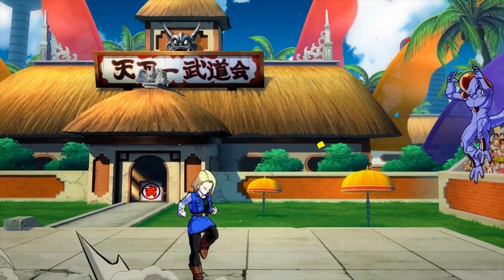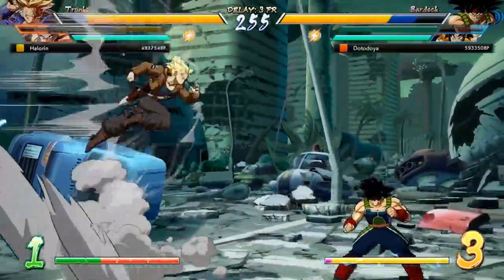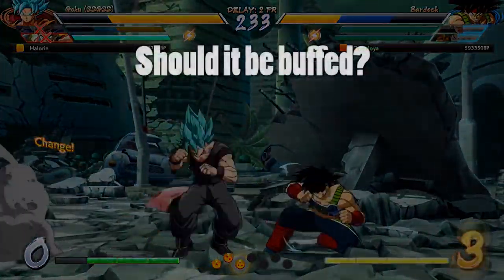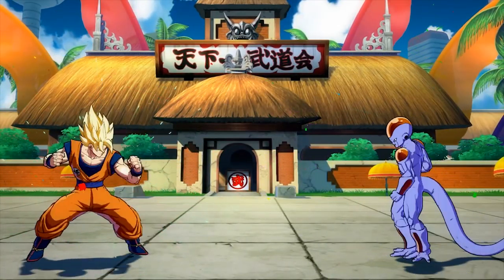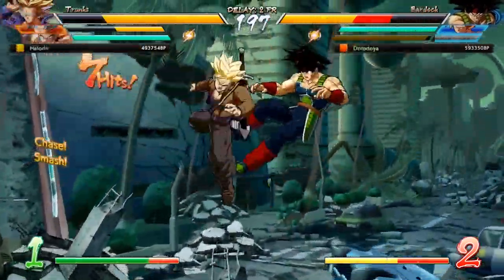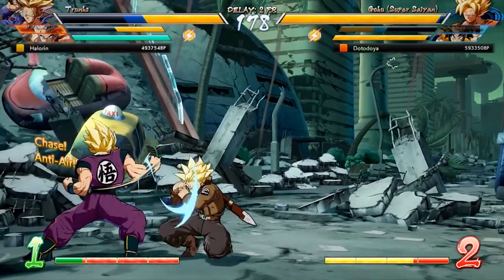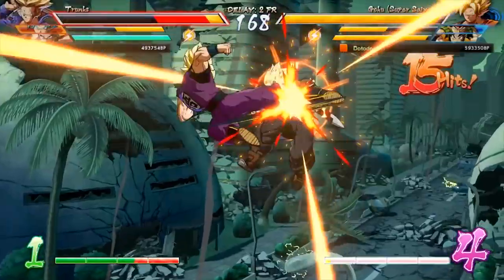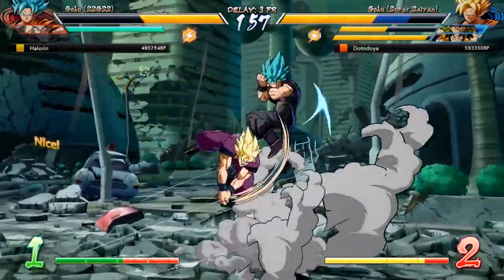Should Reflect and Guard Cancel Be Buffed? | Dragonball FighterZ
Reflect and guard cancel are two important mechanics in dragonball fighterz. Both Reflect and guard cancel help your defense in the game so should they be buffed? Thats what we discuss in todays video!